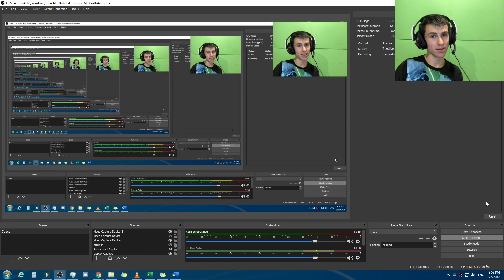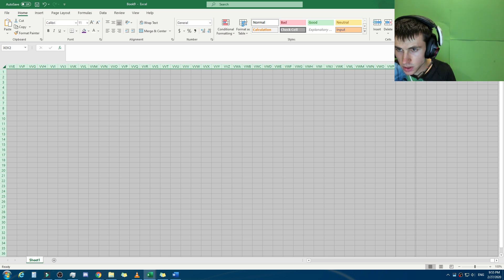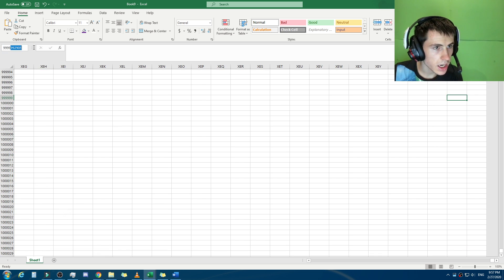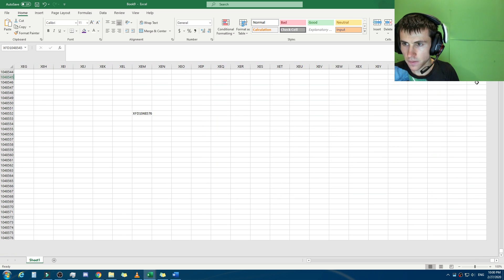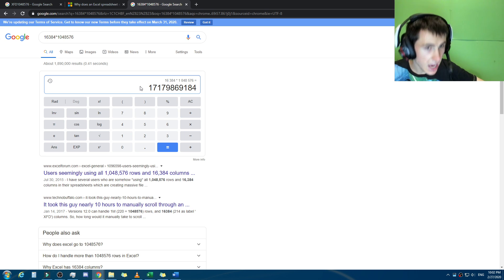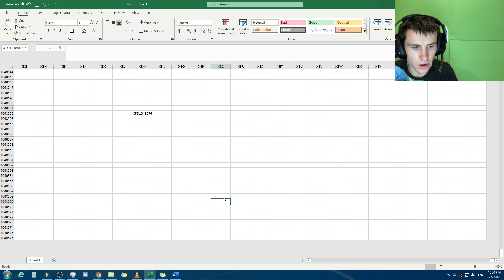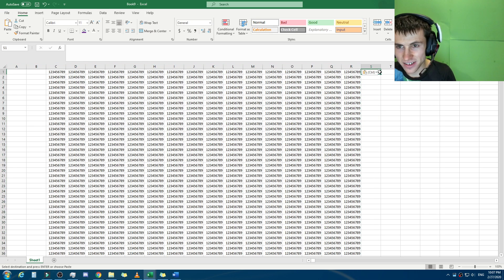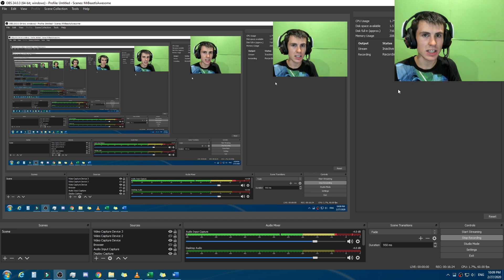Going to the edge of an Excel sheet, 17,179,869,184 cells latter!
Yes the Excel!
I like Excel.
Excel is awesome!
Excel for the win.
Excel